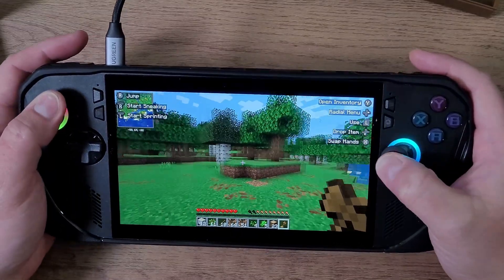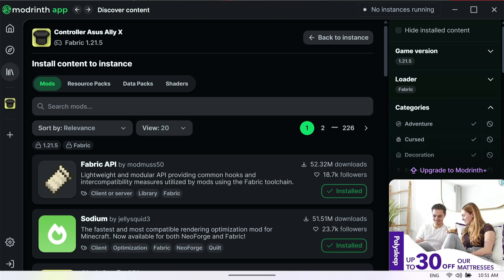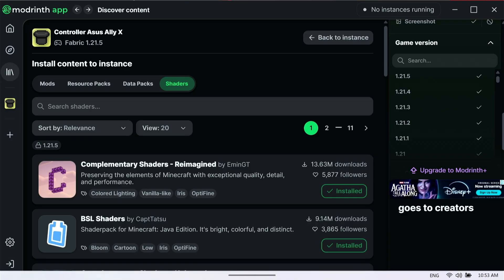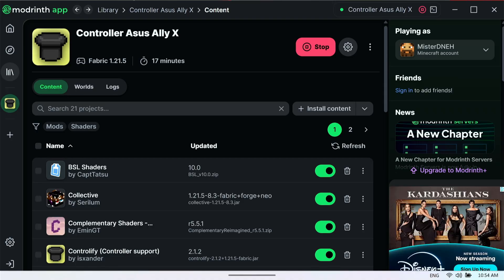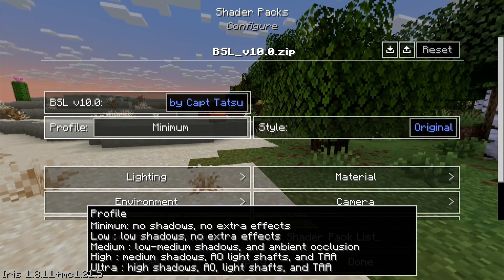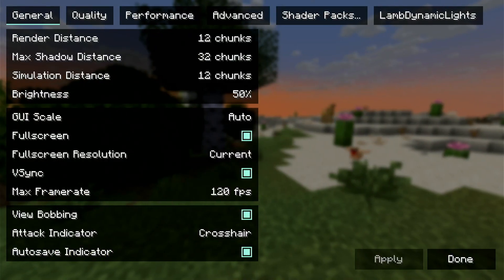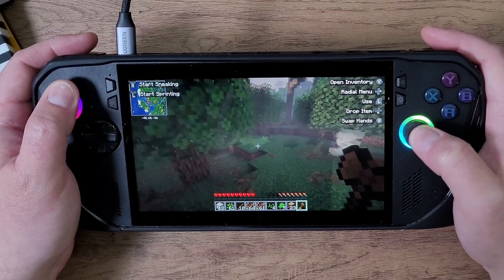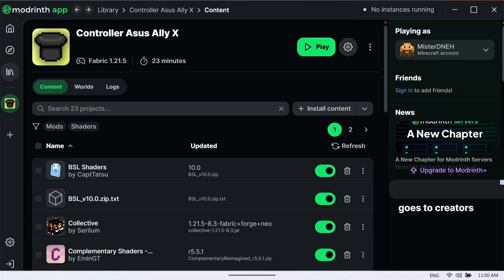How To Use Shaders For Java Minecraft In 2025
This guide will help you understand how to setup shaders with Fabric for your PC handheld like the Asus Rog Ally X or any other PC handheld.  Make sure to check out the playlist to learn how to setup your PC handheld to play Java Minecraft with a controller.

**What Is Amethyst**
This launcher for Android allows you to play your legally owned copy of Java Minecraft that you bought over so if you have an educational level of a troll and don't understand this, then maybe do some Google Searching before making false claims against me.  Thanks.